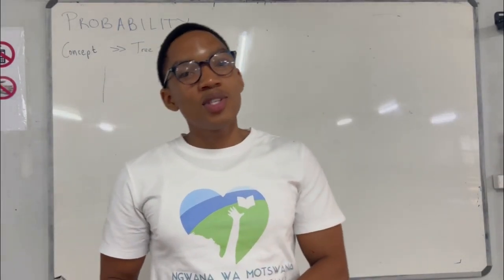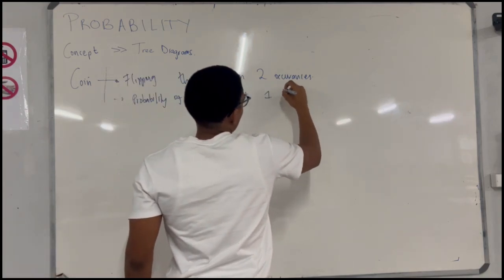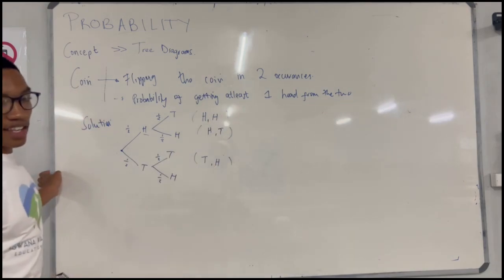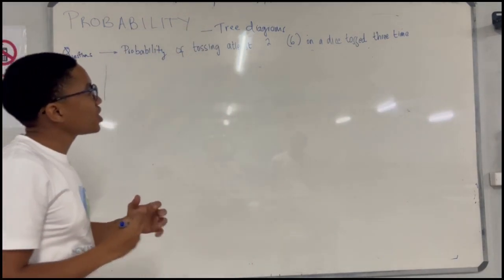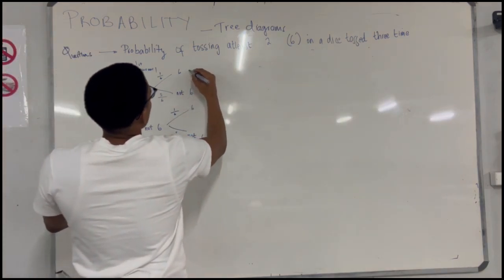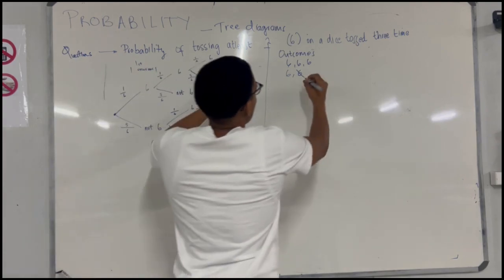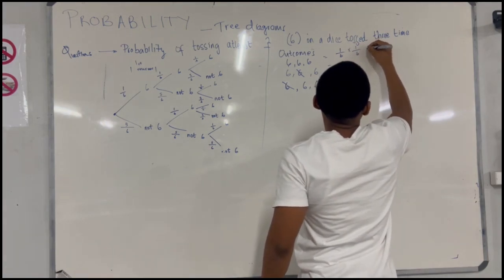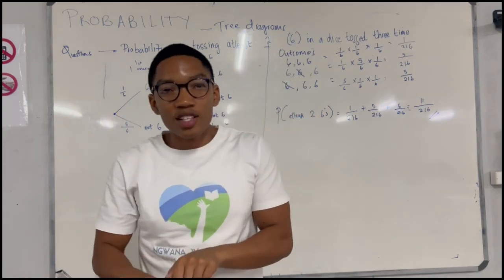PROBABILITY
Utilising tree diagrams to find probability outcomes